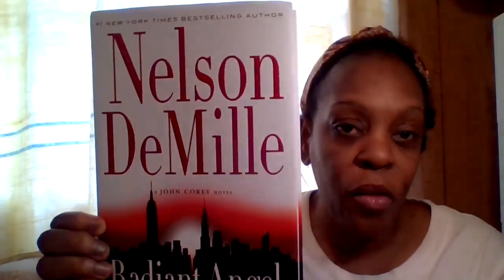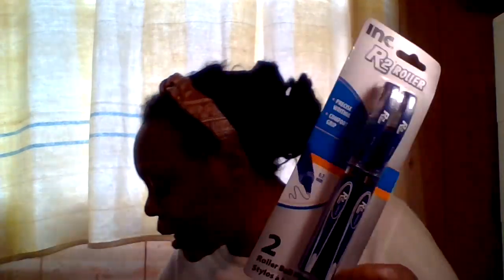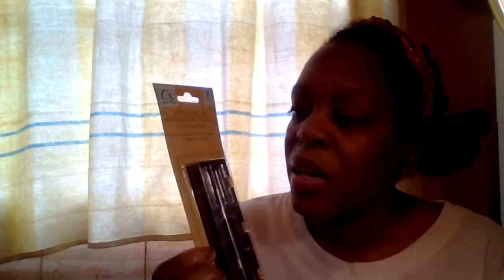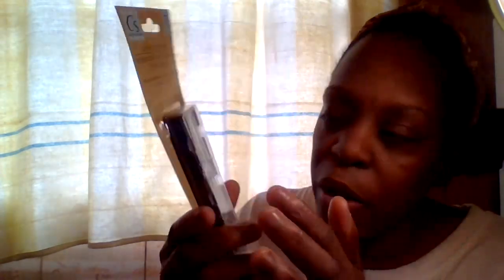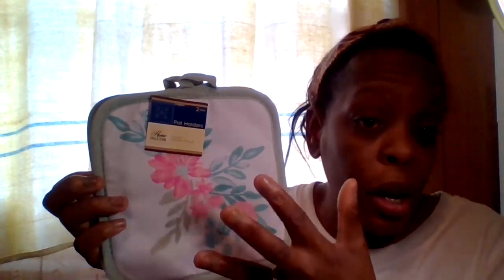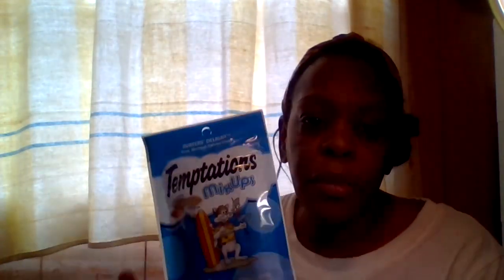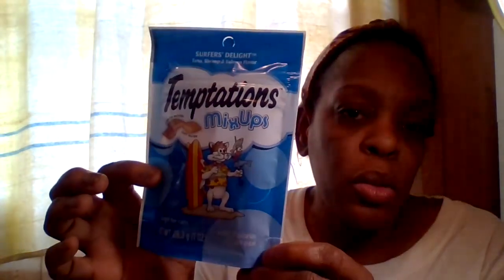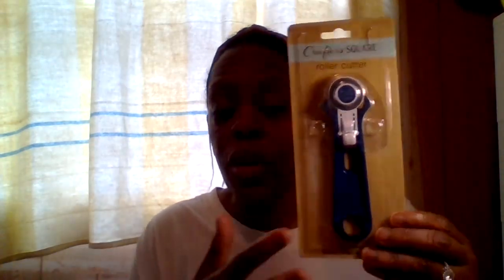DOLLAR TREE HAUL PART 2 #2024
Good Afternoon To The Beauty Room Family! This is part 2 of my dollar tree haul. I hope you all enjoy this video by grabbing yourself a snack, something to drink of your choice, and sit back and relax. '' make sure to take notes or just run to your local dollar tree for some shopping''.

I THANK YOU ALL SO MUCH FOR THE SUPPORT AND COMMENTS. I HOPE YOU BEEN HAVING NICE WEATHER IN YOUR STATE, CITY WHERE YOU LIVE. BYE!